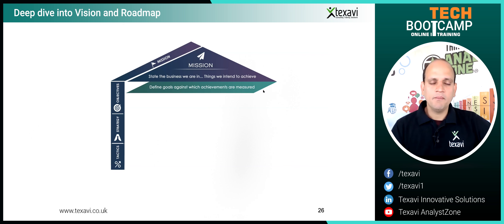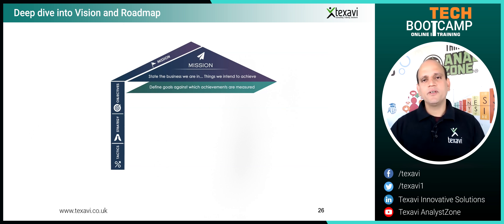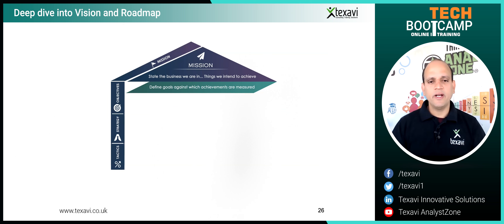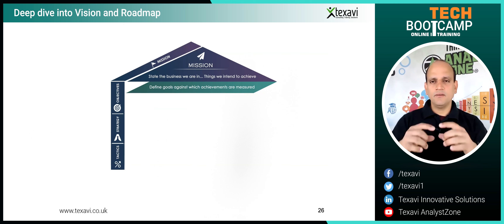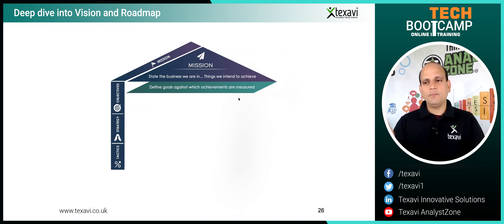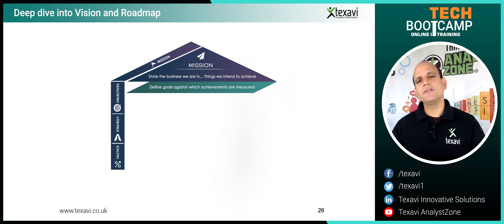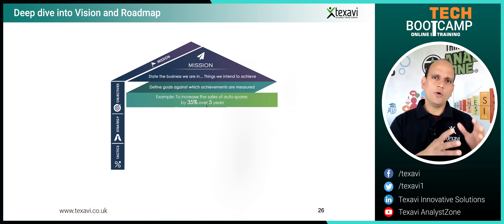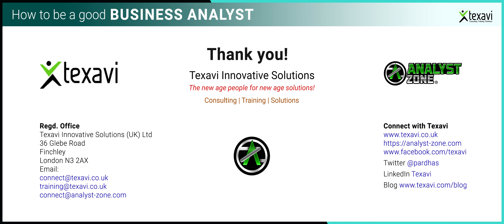Defining Vision, Mission and Objectives (Part 1) - Using MOST Tool in Enterprise Business Strategies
In this part (1) video from Texavi series, Pardha Mantravadi speaks about specifying the vision, mission and objectives as part of defining the strategic business directives for any organisation. Here, we will use the popular technique called as MOST (Mission, Objectives, Strategies and Tactics) to arrive at the vision and mission statements.

Watch the video to understand how we can use MOST tool to capture and specify the mission and strategic objectives for an enterprise.